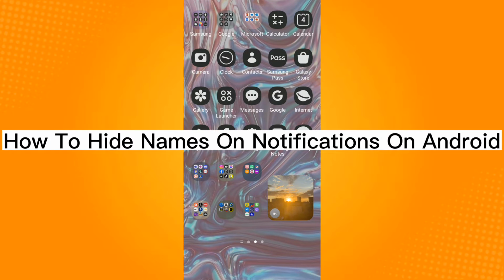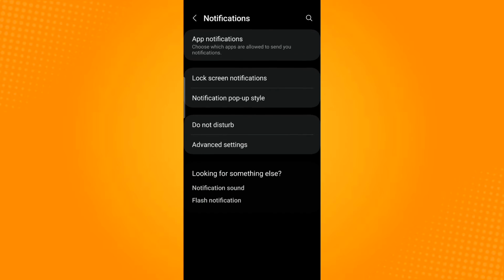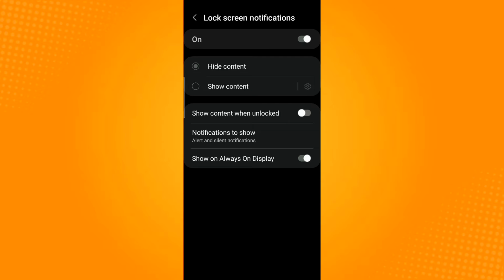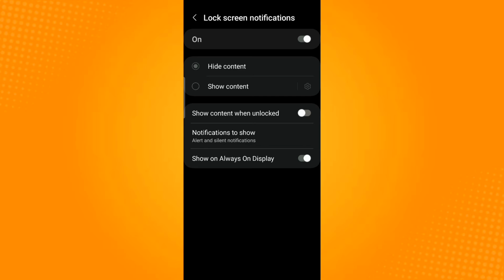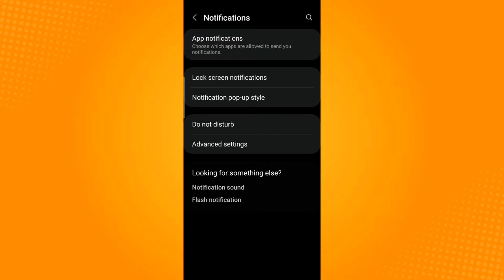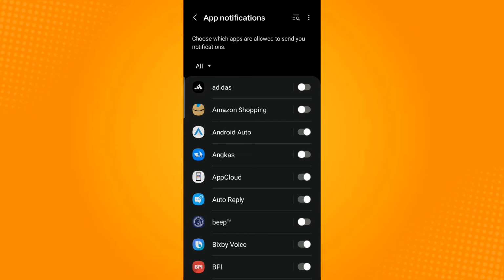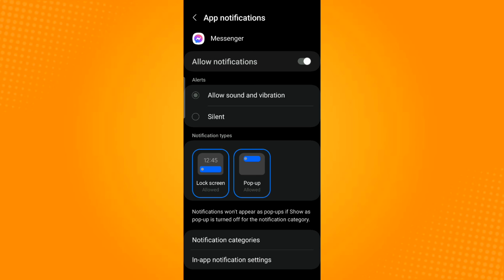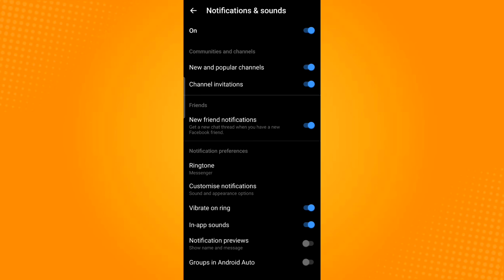How To Hide Names On Notifications On Android !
Learn‎‎‏‏‎ ‎How To Hide Names On Notifications On Android

In this video I will show you‏‏‎ ‎how to hide names on notifications on android